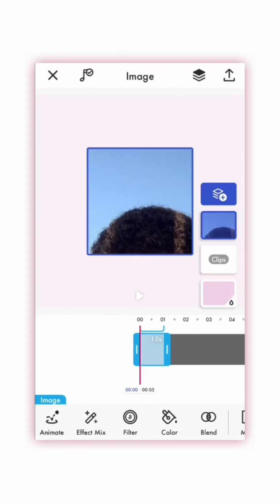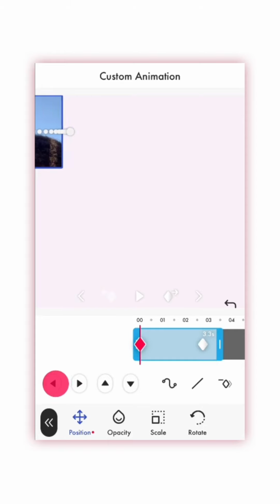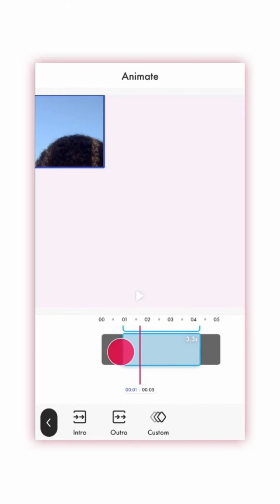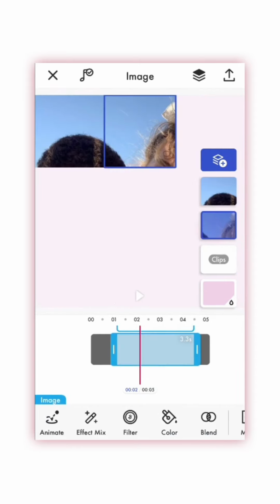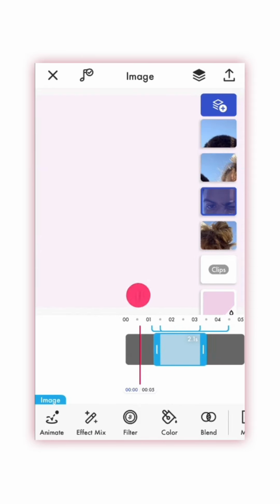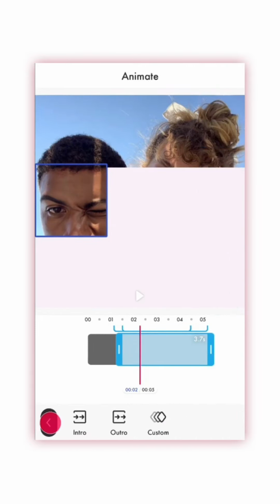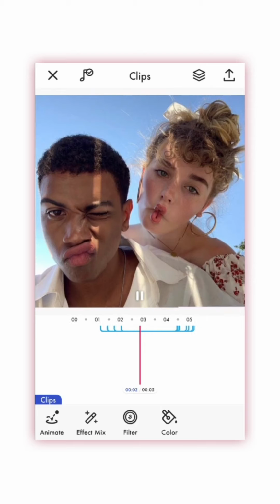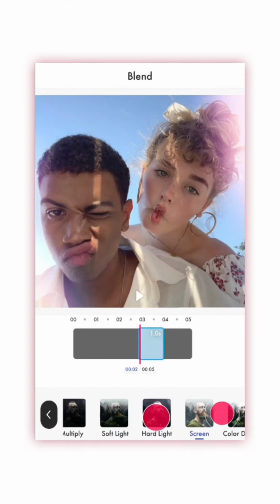How to Do 9 Photos Slide on Funimate